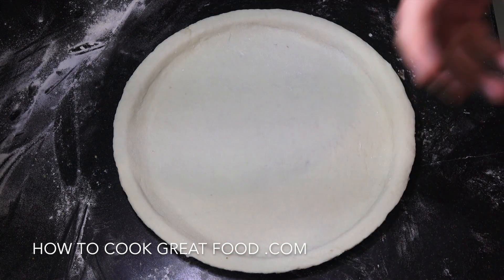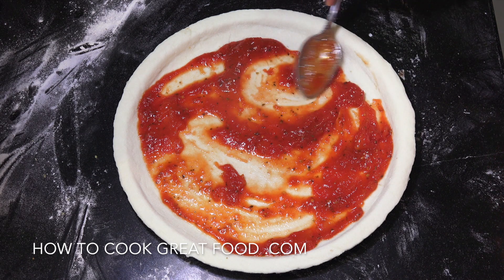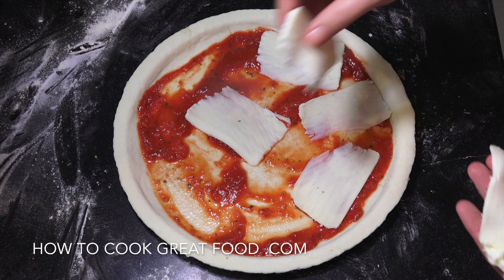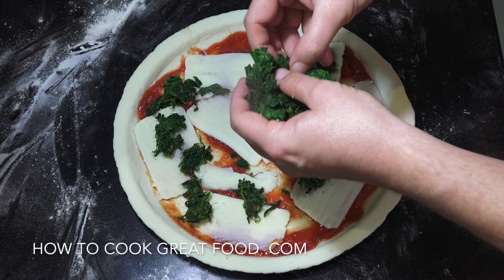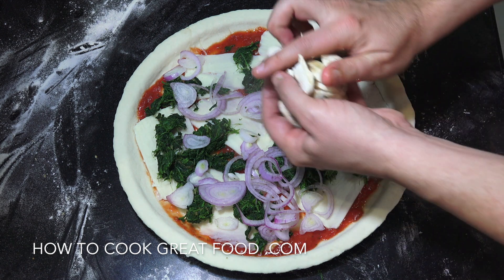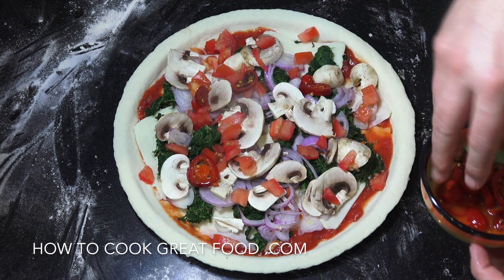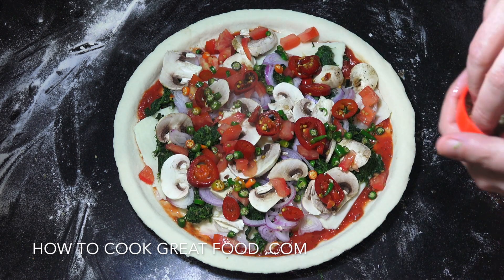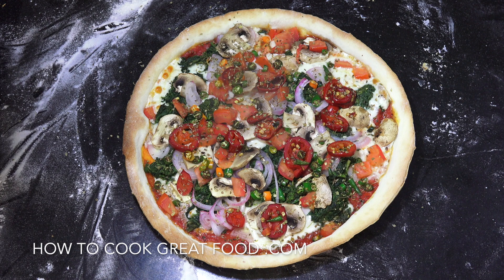Extra Spicy Vegetable Pizza - Homemade Pizza - Youtube